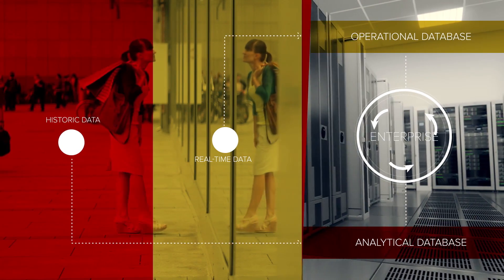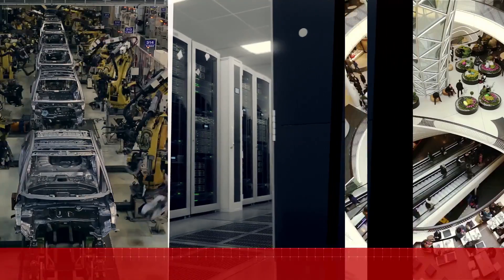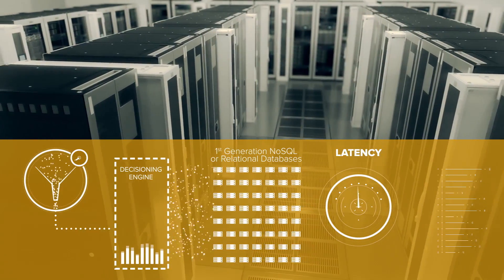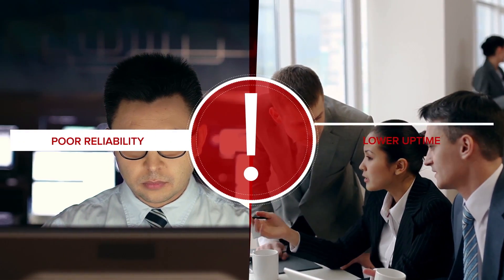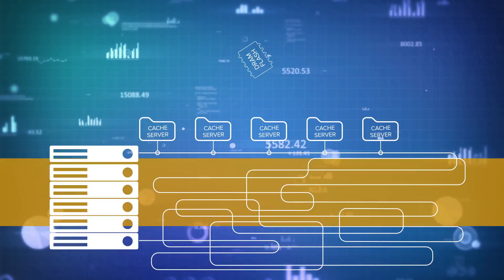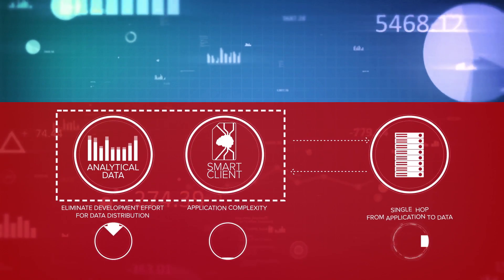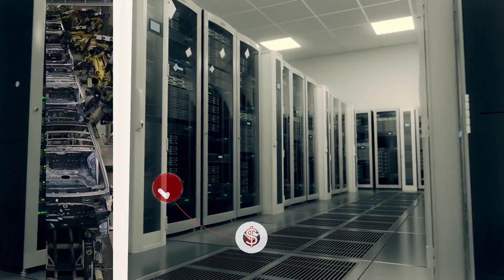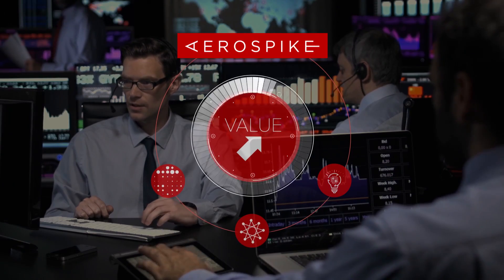Aerospike Database - Strong Consistency+High Performance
Fast, non-stop transactional database. Delivers x10 more speed on x4 fewer nodes compared to any other database including Redis, Cassandra, Riak, relational database. Aerospike is the only database that can reliably handle the demands of SoE with HTAP architecture delivering high performance with a very low number of nodes- as low as 1 to 4 compared to alternatives.  Unlike other in-memory NoSQL, Aerospike’s Hybrid Memory Architecture combines solid-state drives (SSD) and DRAM to deliver the sustained performance for mission critical application – with a significantly smaller footprint.  Aerospike’s Smart Client™ technology handles complex database management processes automatically so developers and operations staff can focus on the business, not administration.